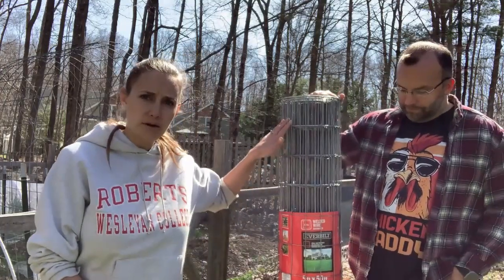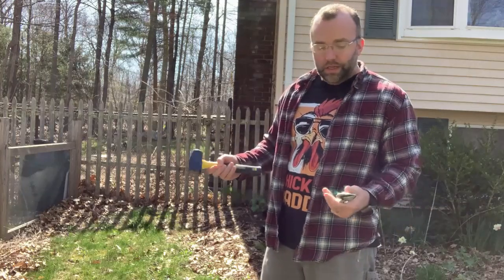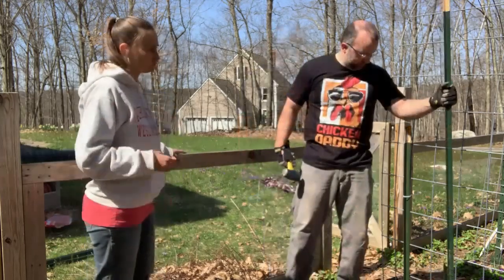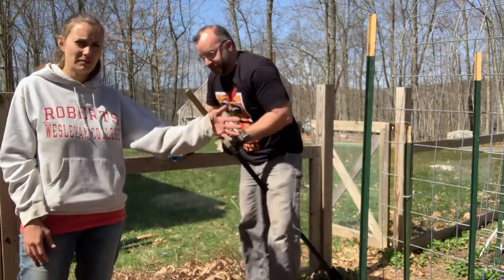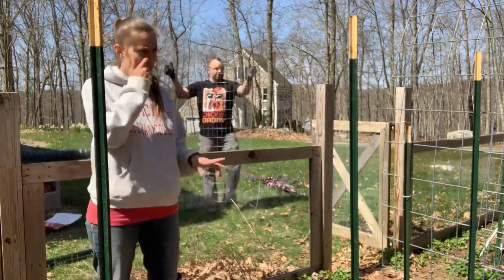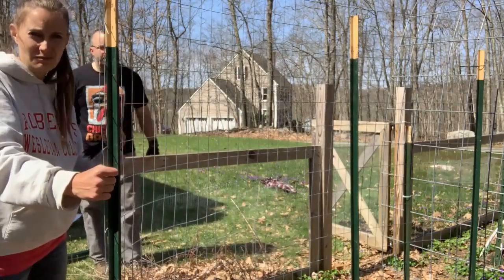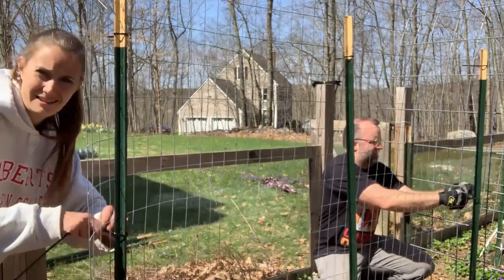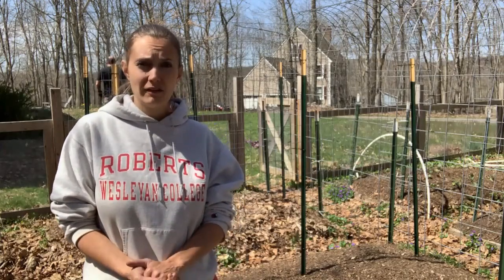Installing a New Tomato Trellis | Cattle Panel Alternative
Cattle panel trellises are a great tomato support system, but we don't have a truck, so we are trying welded wire fencing as an alternative! Watch as we install our new tomato trellises, and check back later in the season to see how these hold up.

See the easiest way I've found to transplant tomato seedlings (and see all of the varieties I'm growing this year)